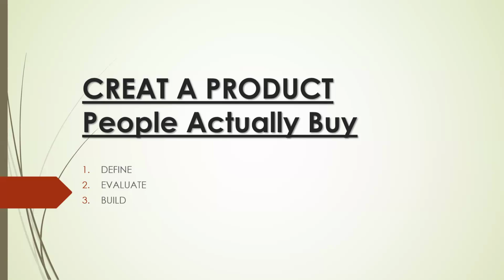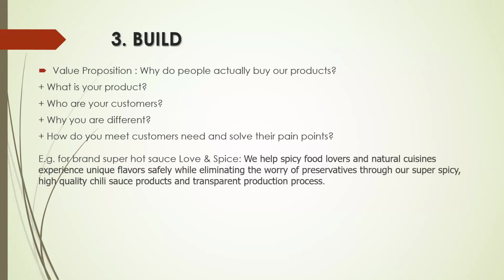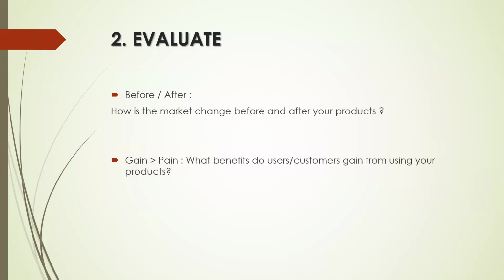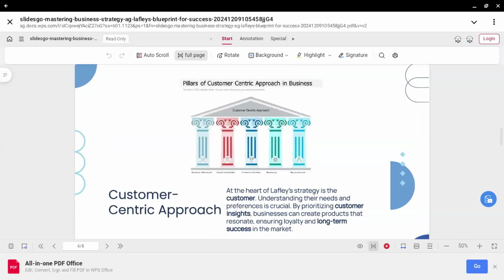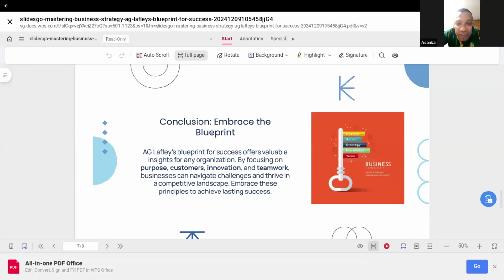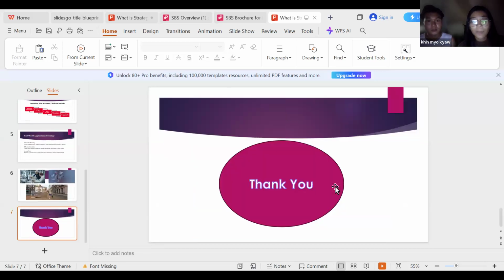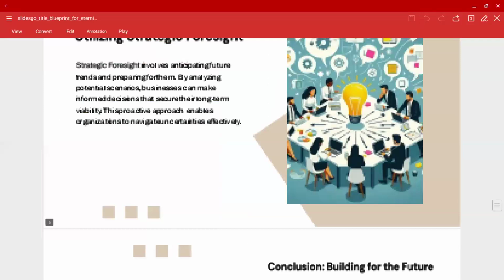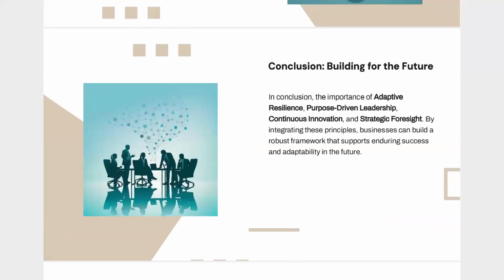Class 4.1 - 10/12/2024